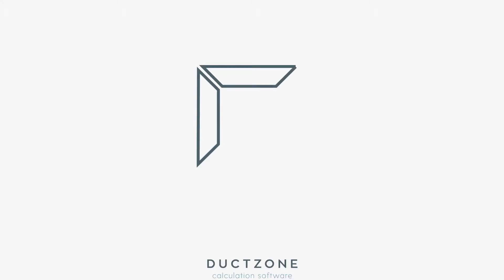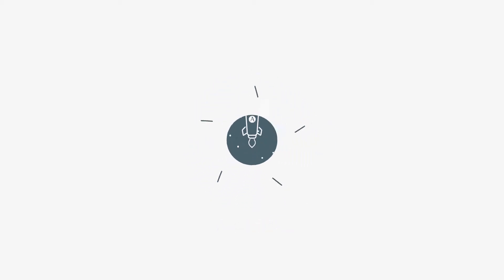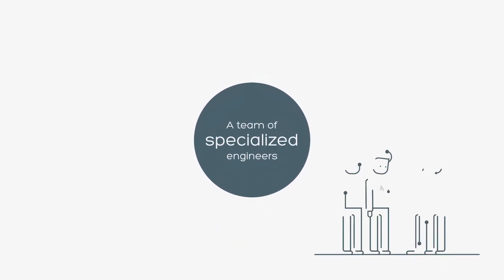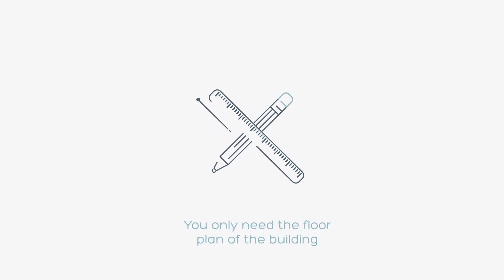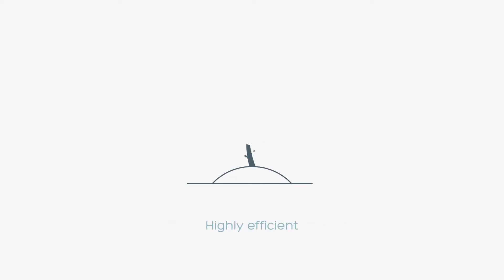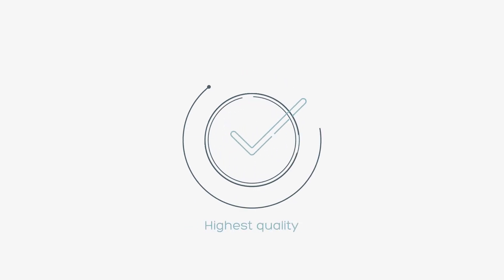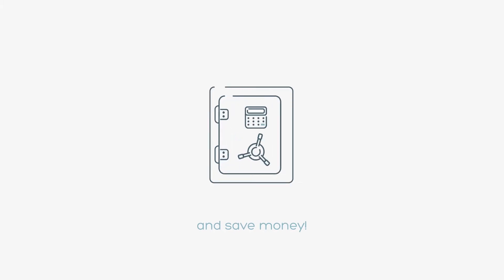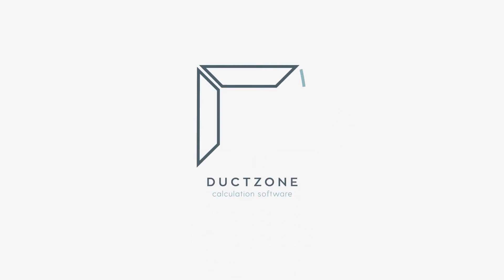Ductzone - Calculation Software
Discover the new Airzone's software Ductzone. We introduce you a new software for design and calculation of HVAC control instalation. Designed by professionals for professionals such as installers, engineers, property developers or architects. Installing Airzone has never been so easy!